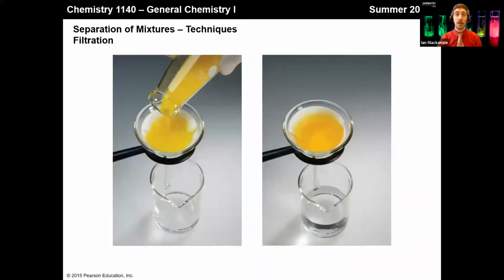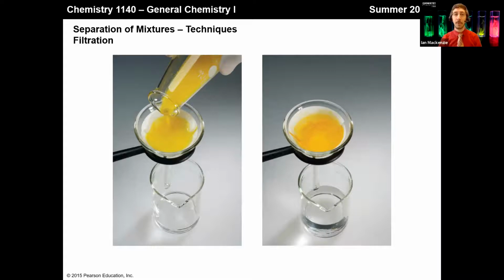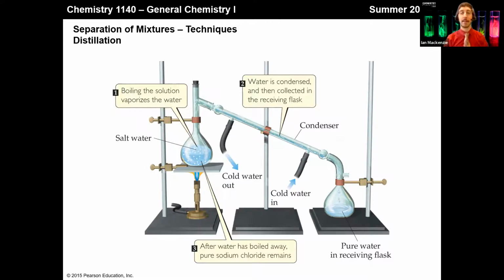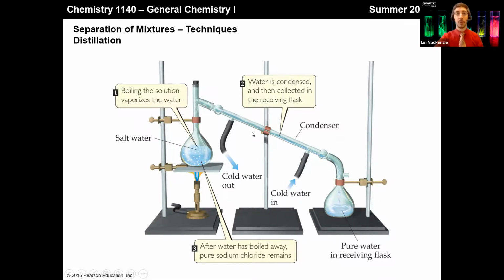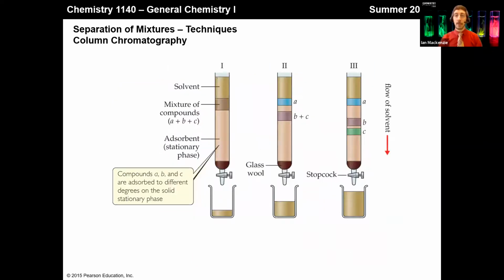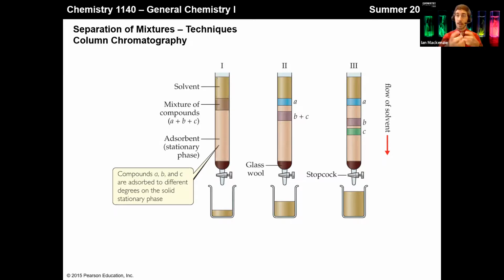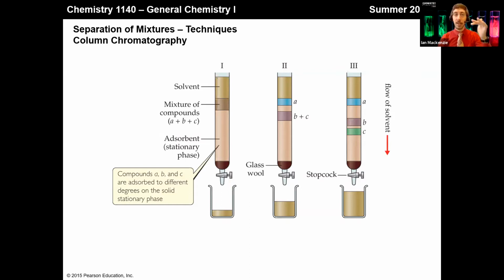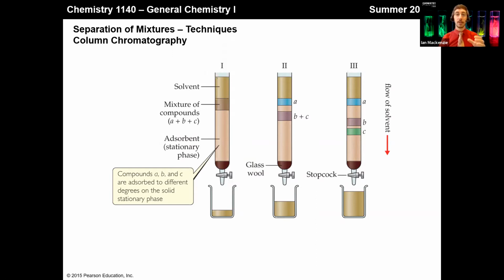CHEM 1140 Chapter 1 Separation of mixtures